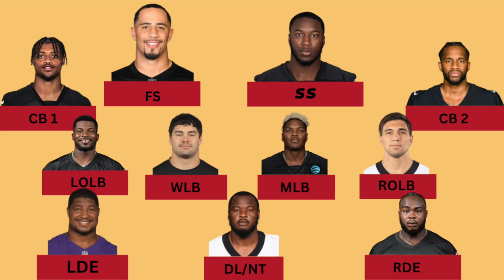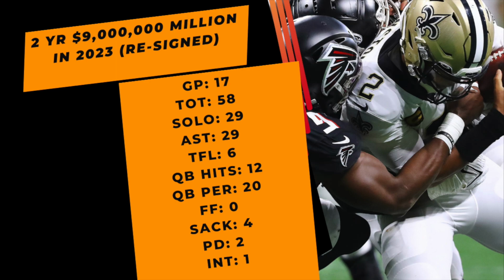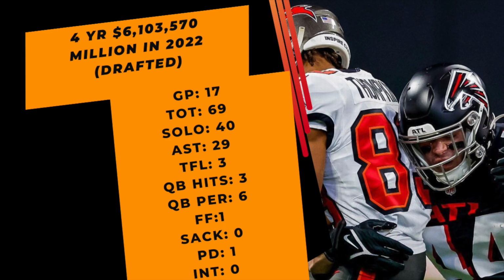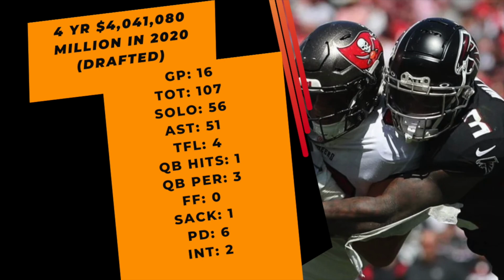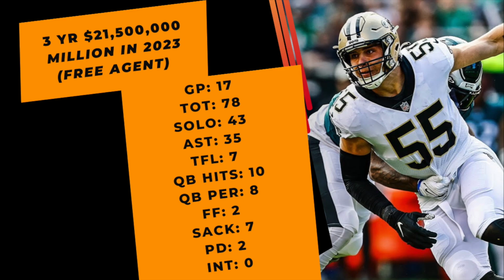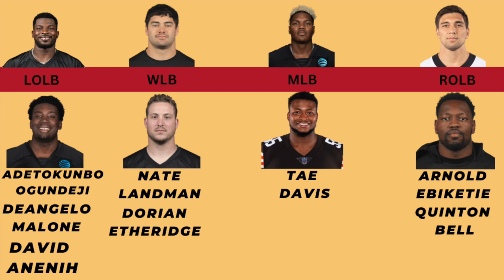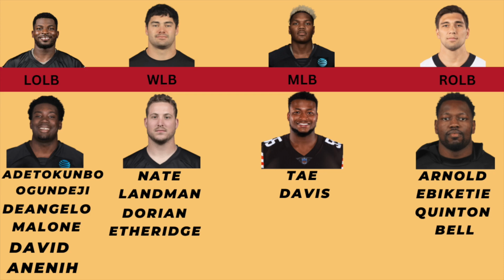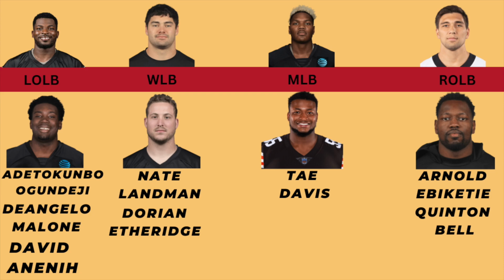Atlanta Falcons 2023 Depth Chart Review Part 8: Linebackers Edition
Let's take a closer look & explore what the Falcons options are.
(Atlanta Falcons Case Files Series Season 2: Ep 3 (Troy Andersen LB)